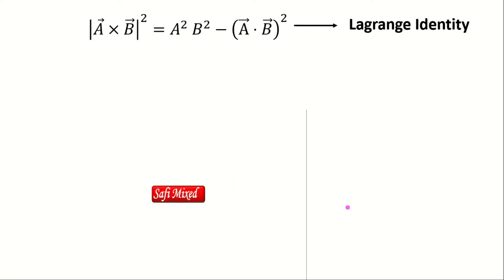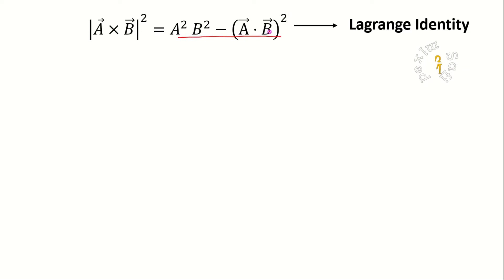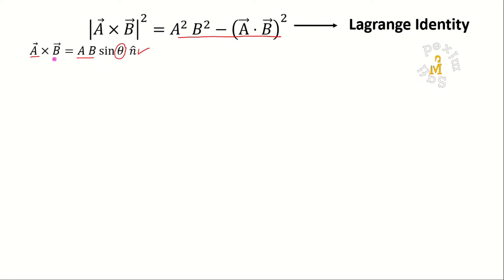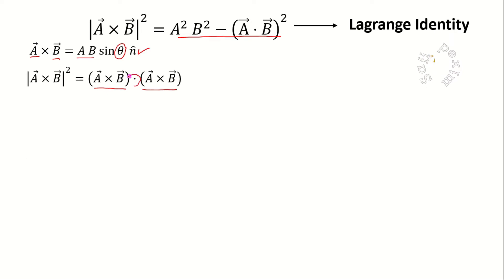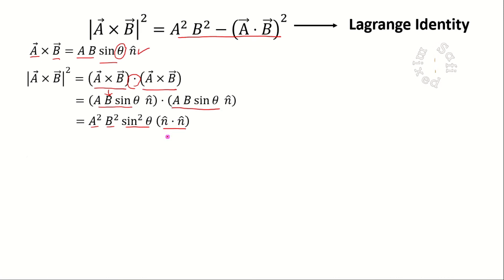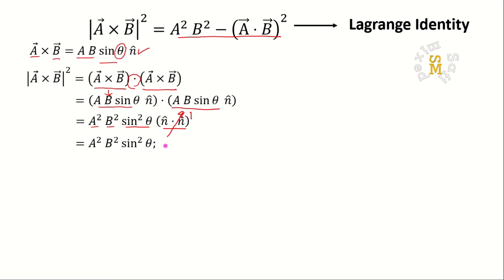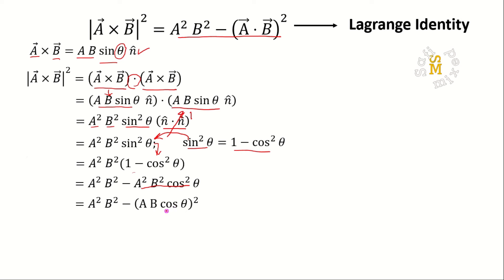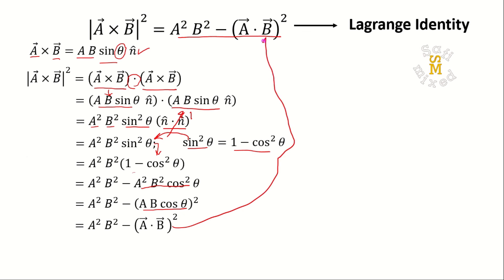Lagrange Identity for vectors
How do you prove Lagrange identity for vectors?

Lagrange Identity for vector spaces?

Lagrange identity,
Lagrange identity through components of vectors,

How to prove Lagrange identity?

How to prove Lagrange identity for two vectors thought the components of the vectors?

 Lagrange identity through vector product,

vectors, vector product, vector triple product, vector algebra,
vector calculus,
vector quadruple product,
vectors identities,